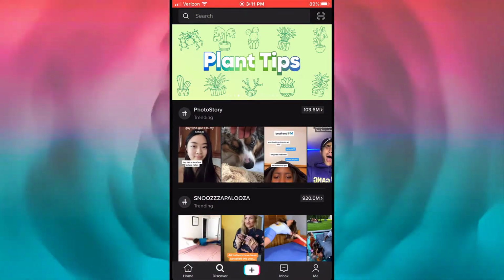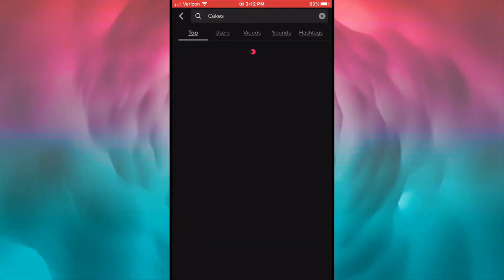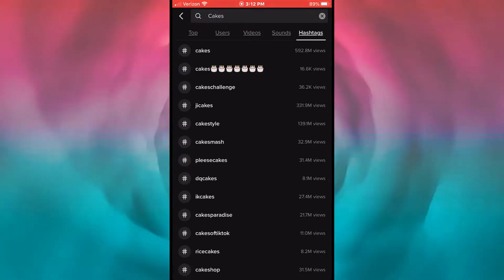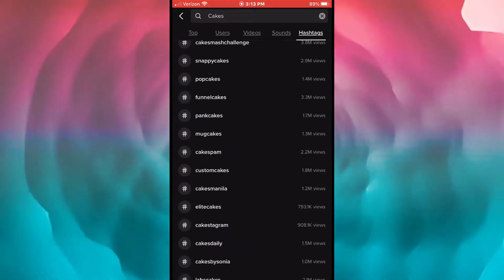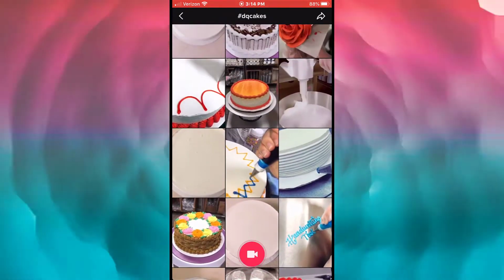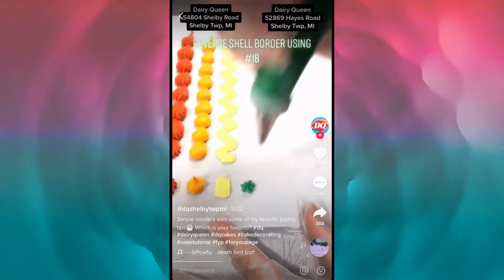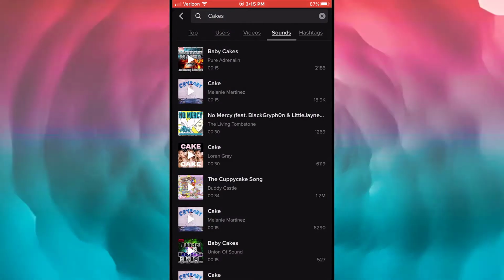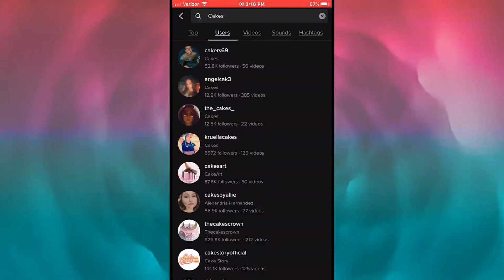How to use TikTok - Search & Trends